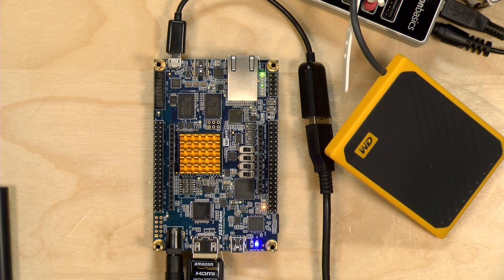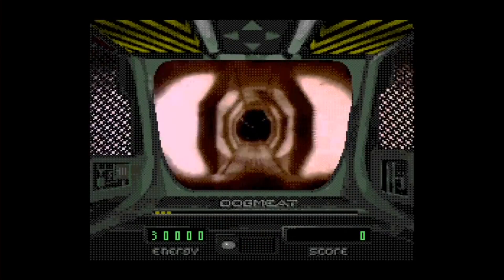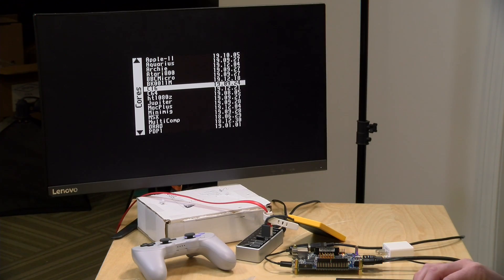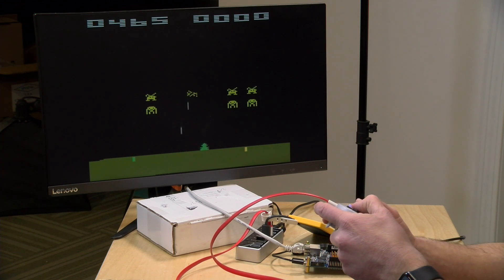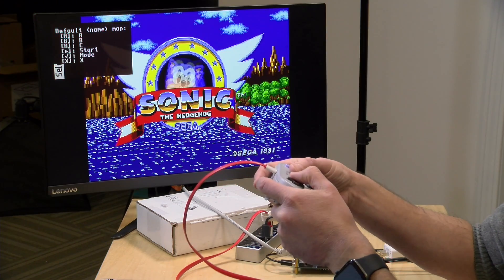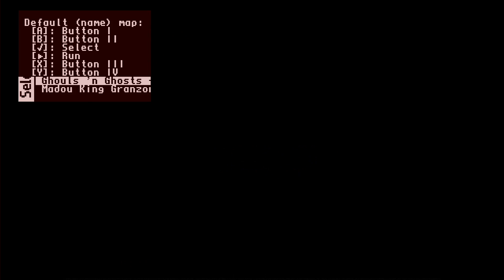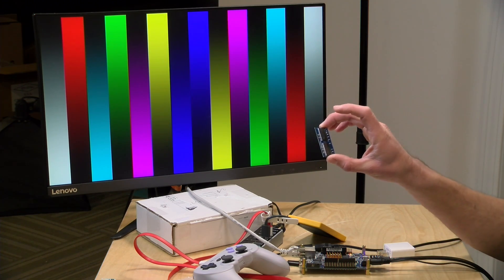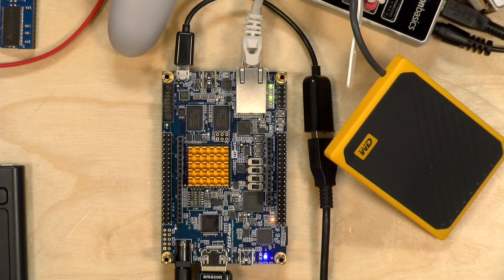Getting Started with MiSTer - What You Can Run on a DE-10 Nano with No RAM or other parts!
The FPGA based open source project requires several hardware components for full support but there's a lot of stuff you can run on a bare DE-10 Nano board that's the foundation of the device.

VIDEO INDEX:
0:00 - Intro
01:56 - Computer Cores
03:54 - Atari 2600 Core
04:16 - ColecoVision
05:07 - Sega Genesis
06:20 - Turbo Graphics 16
07:10 - Game Boy Advance Core
07:30 - Arcade cores
07:41 - SD Ram
08:16 - Conclusion